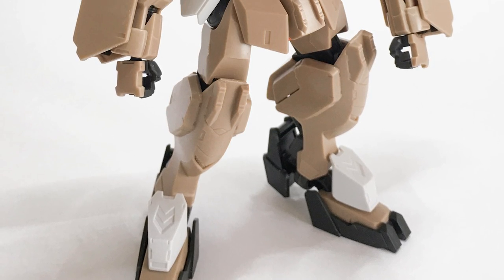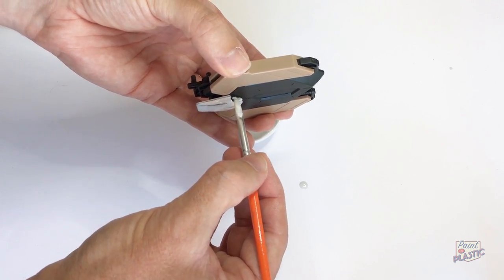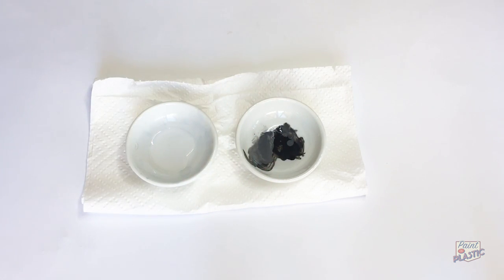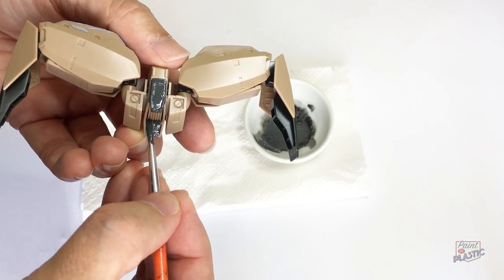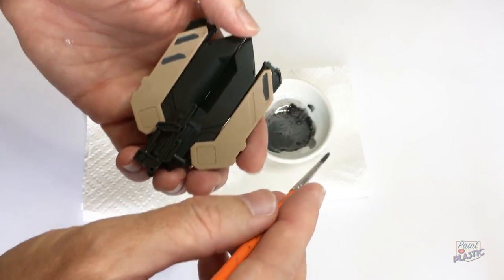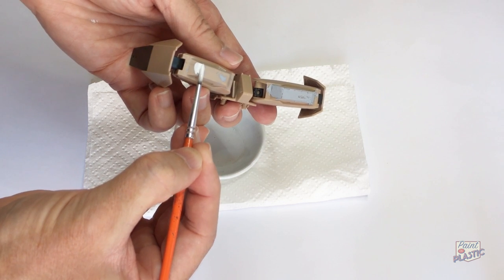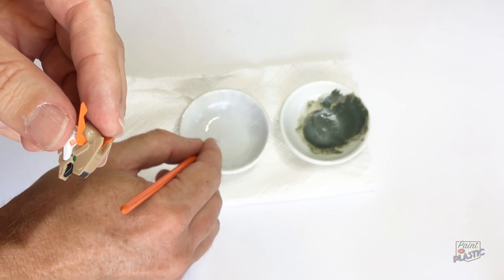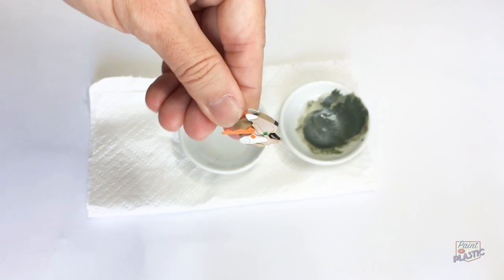How to Gundam: Painting Tutorial; Hand brushed Details by Lincoln Wright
How to Gundam, a minimalist approach. Replace the stickers with easy paint! From the Full Re-Paint of Lupus I wanted to do the complete opposite. Taking the bare plastic model and only painting it where absolutely necessary to replace the stickers and then use Gundam Marker Pens and some basic Weathering Techniques to see if I can produce an acceptable finish.

Thanks,
Linc